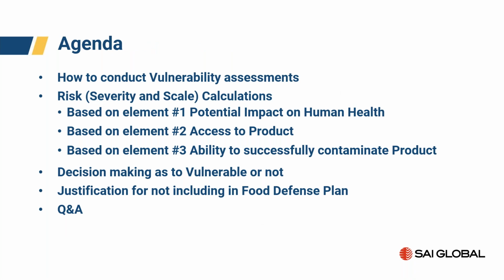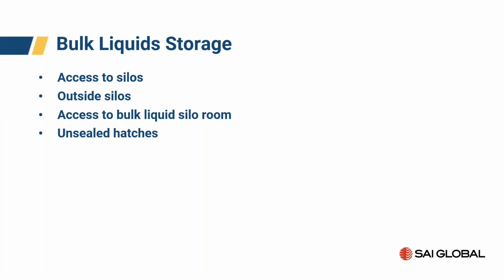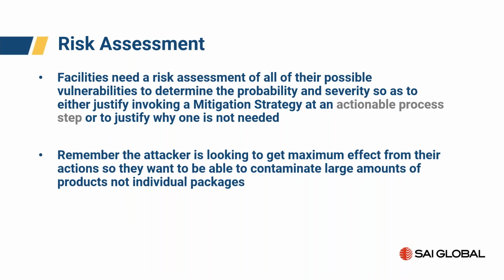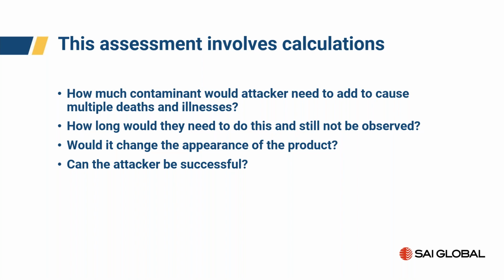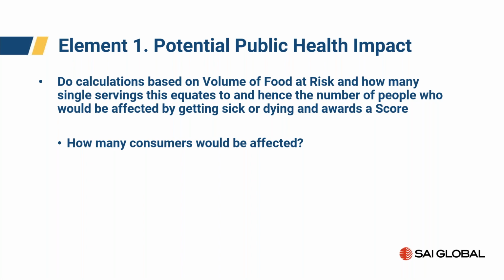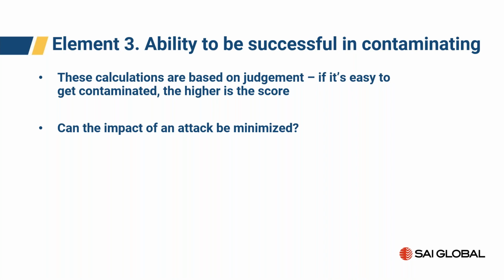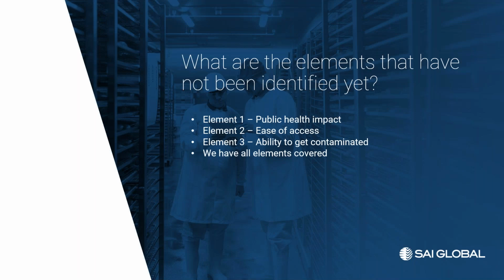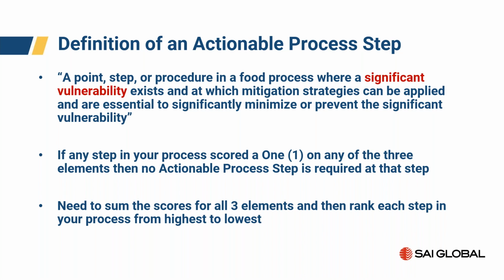Food Defense For Food Manufacturers